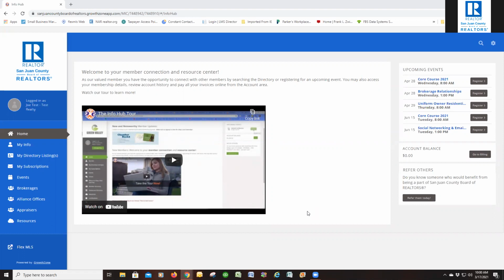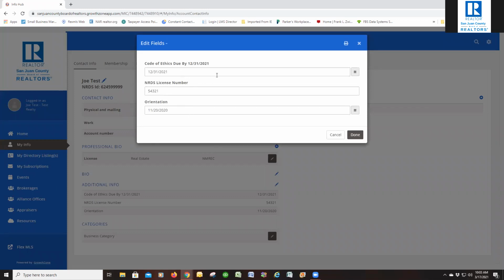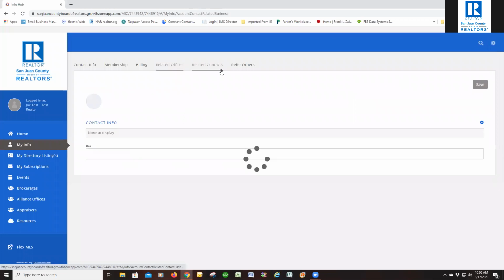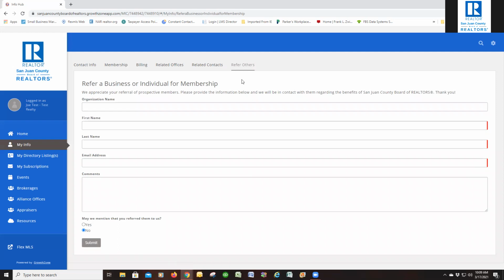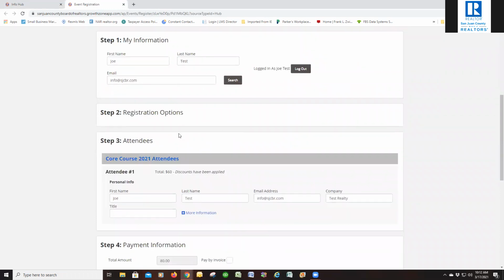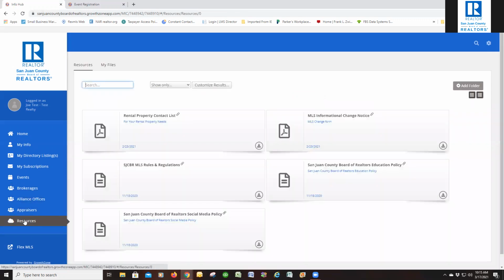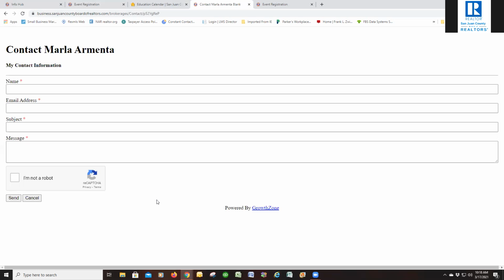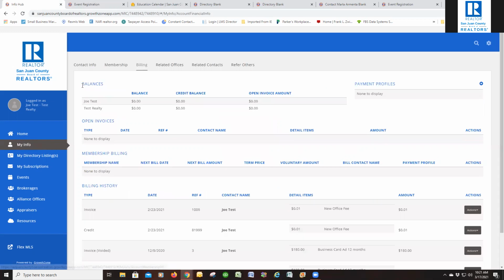SJCBR Training for GrowthZone Portal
This video is a training video to help our members navigate through their GrowthZone Portal.